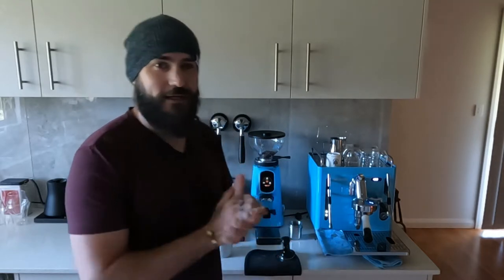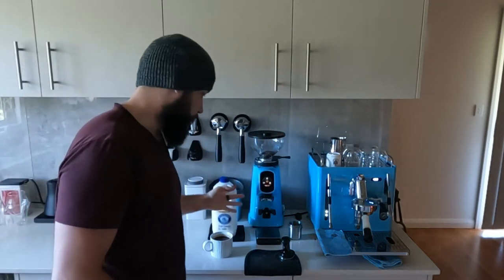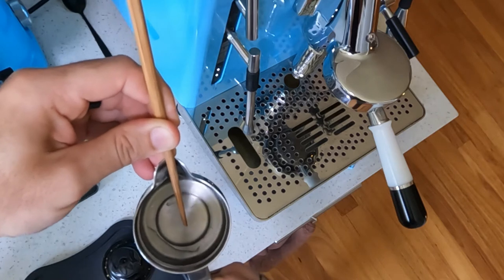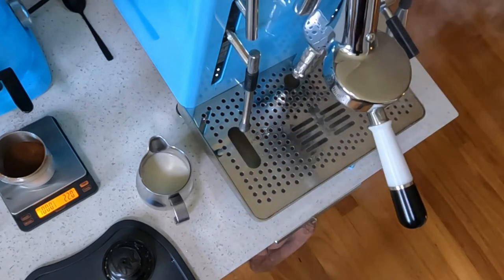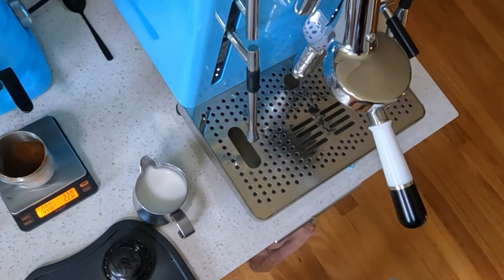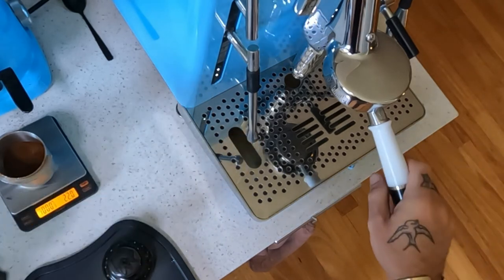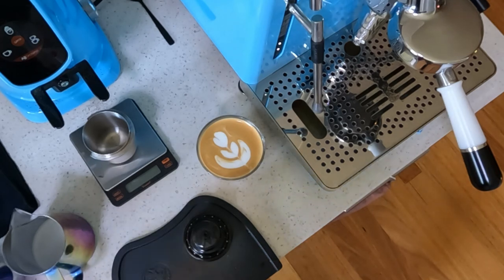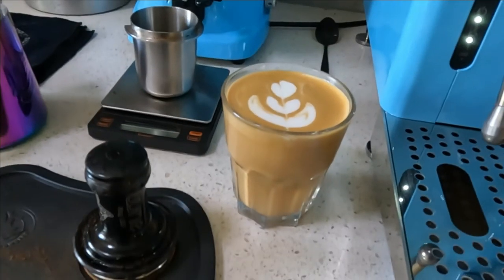Can the San Remo Cube Steam milk for Latte Art?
Can it steam milk?

We put this little machines steam wand to the test to see how well a heat exchange machine can do steaming milk for that silk smooth latte art.

 How does it do?